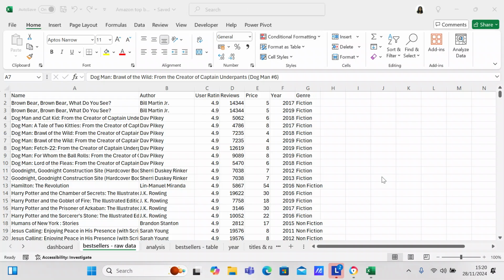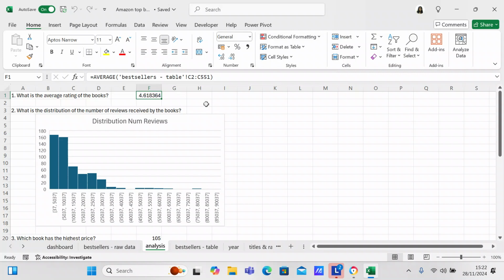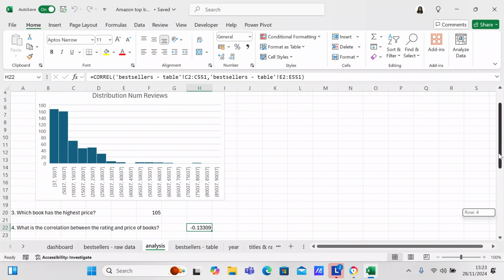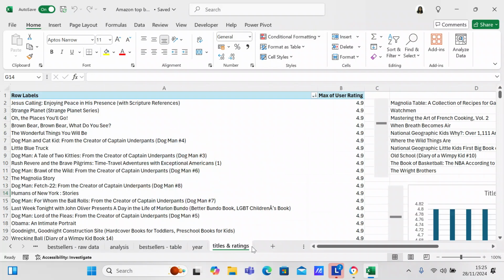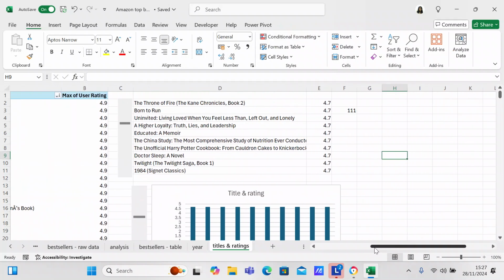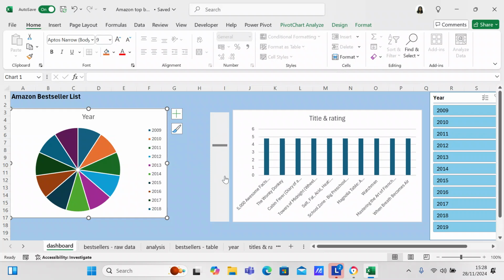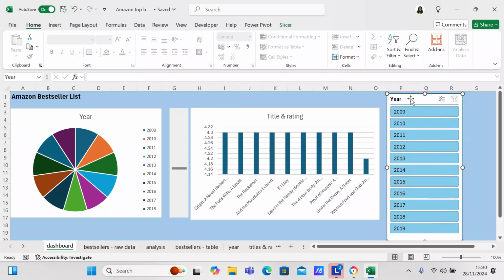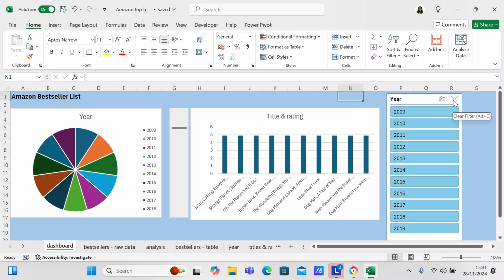Use Excel to perform an exploratory data analysis on Amazon's Bestseller List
In this video I performed an exploratory data analysis (EDA) on Amazon's Bestseller List. I constructed a table, pivot tables, pivot charts, and a scroll bar. Watch this video and find out how I did it.